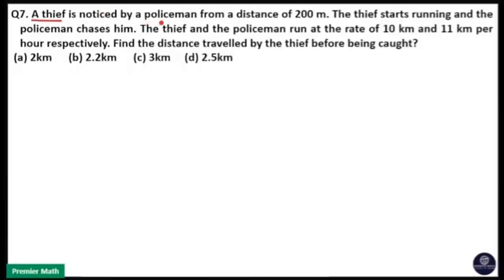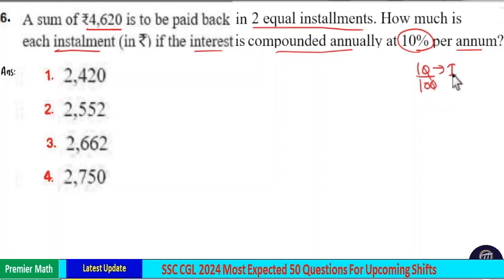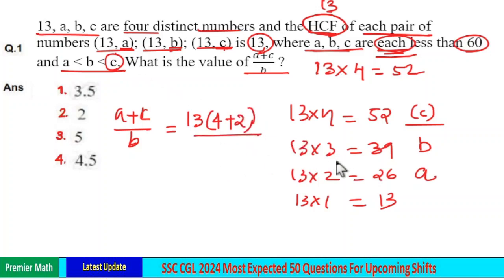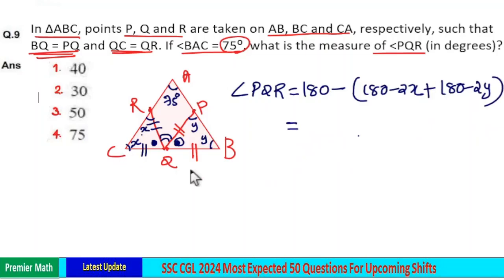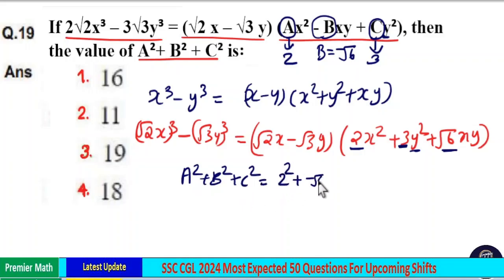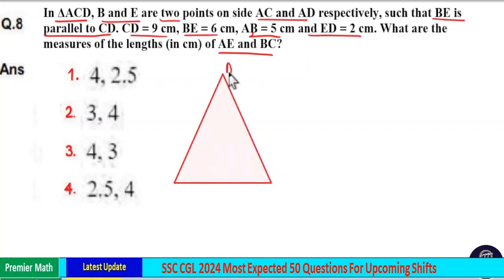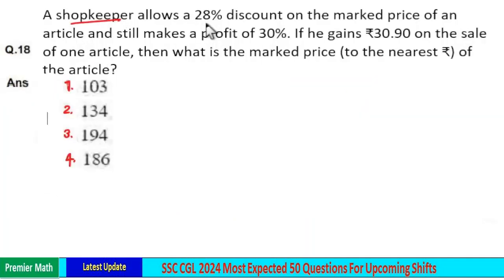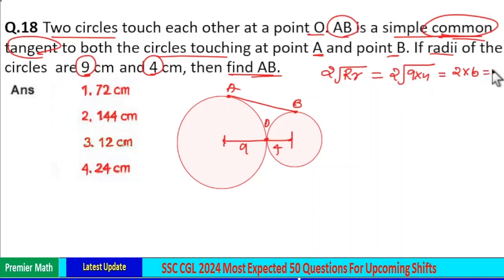SSC CGL 2024 Expected Questions For Upcoming Shifts